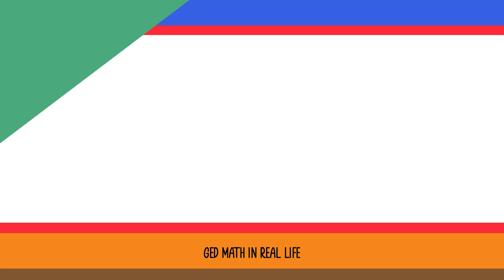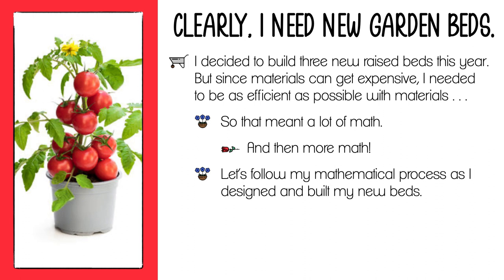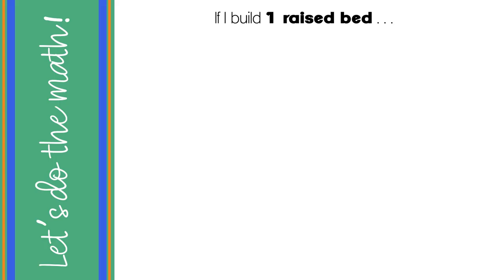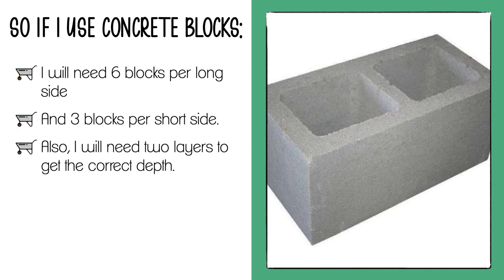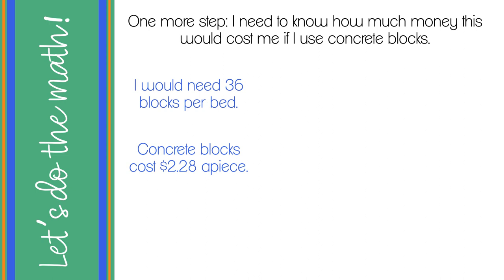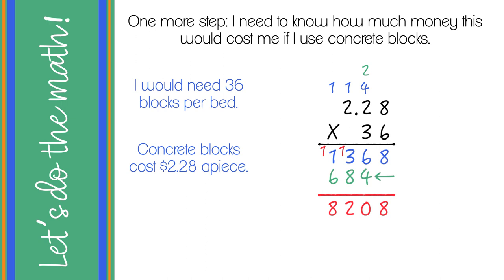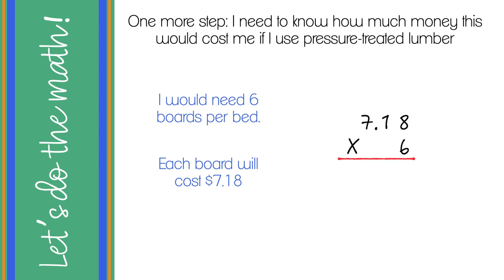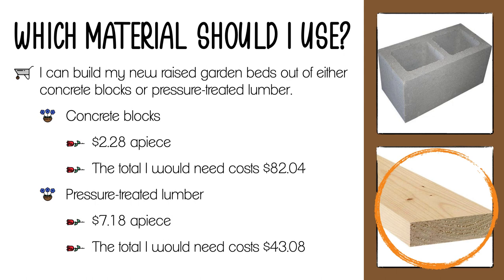Everyday GED Math: Mrs Lynch's Garden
In this math lesson, we're going to use math (addition, multiplication, division, simple fractions, plus perimeter and volume) in a real-life scenario. This lesson is geared towards students who struggle with math; if you are working currently on algebra or higher, this lesson probably won't be helpful to you.